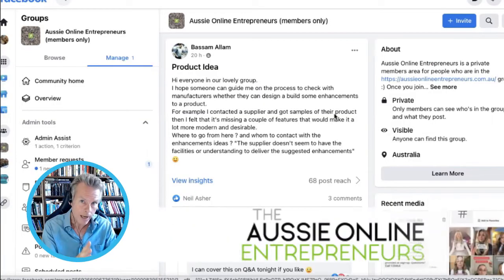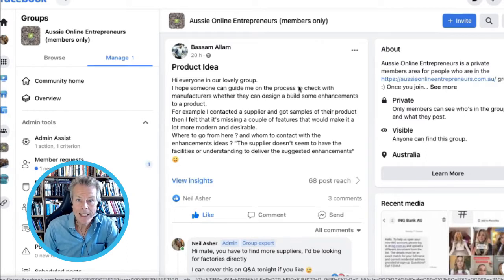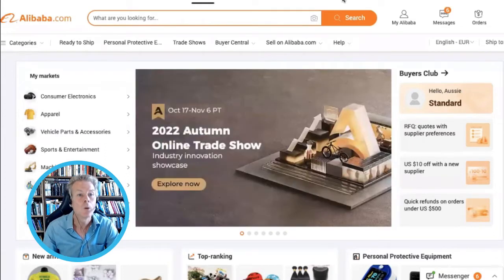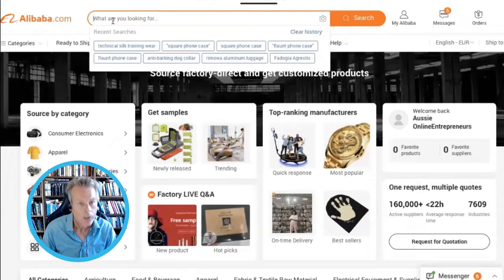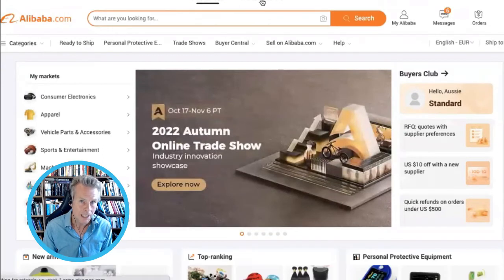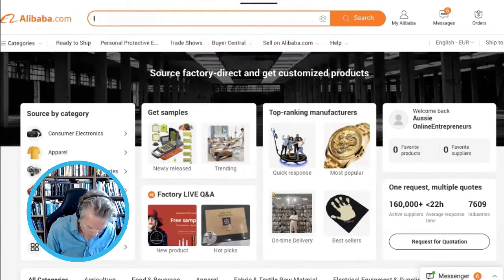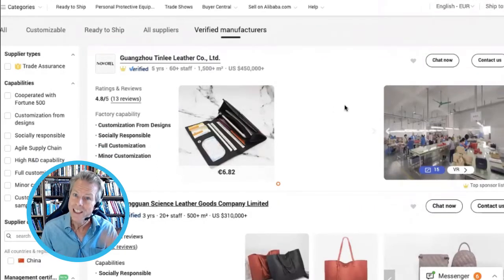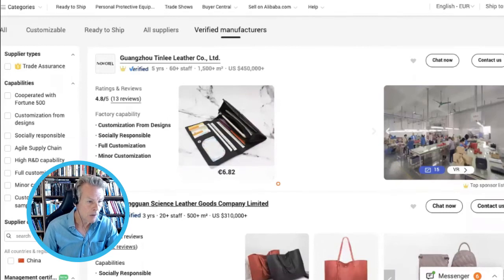How to Find the Best Suppliers on Alibaba